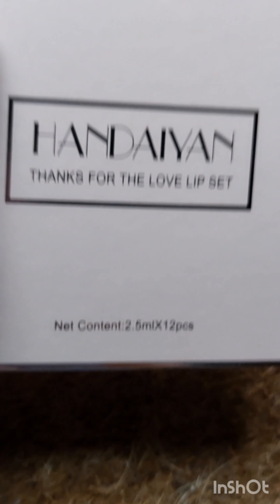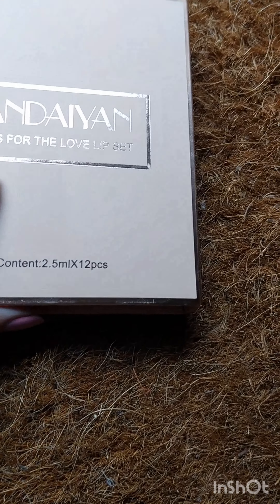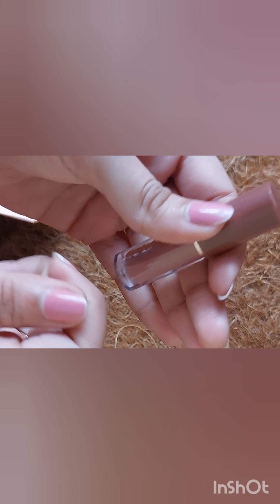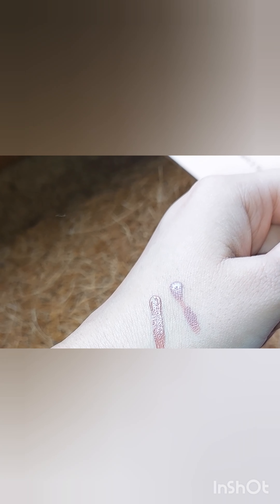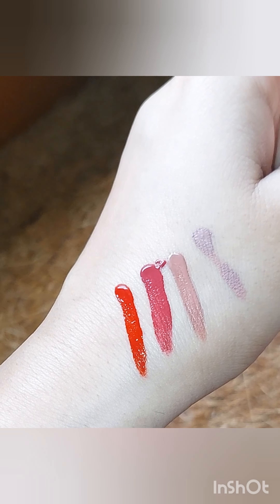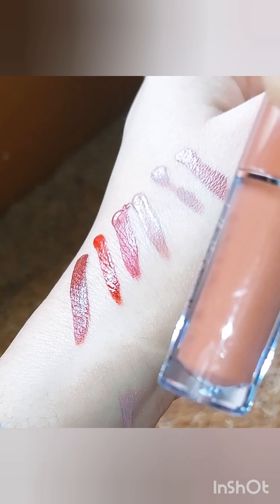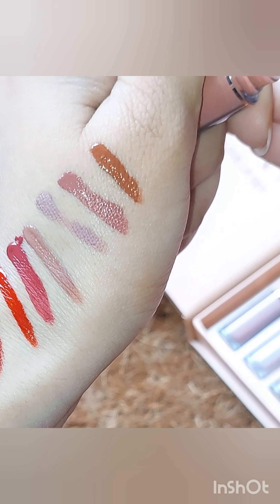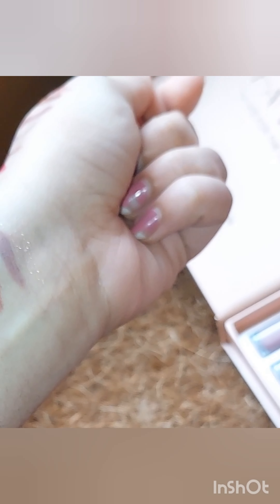Handaiyan Lipset||Review||💄🩷🤌💋✨️🔥12 Different Shades🤩🤩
photography
bhfyp
instalike
instadaily
likeforfollow
picoftheday
fashion
beautiful
followers
smile
likeforlike
myself
followback
followforfollow
likesforlikes
art
Best Fashion Hashtags for Instagram